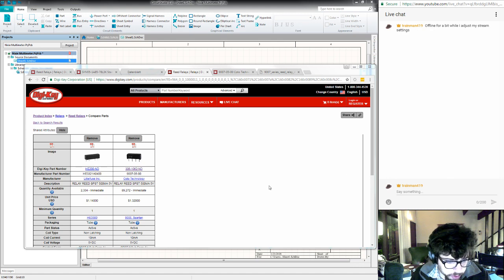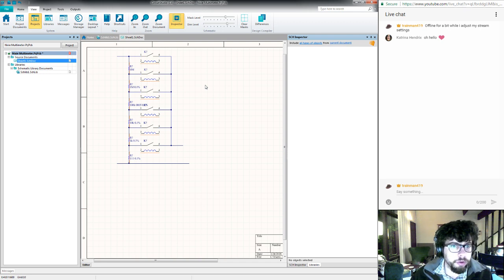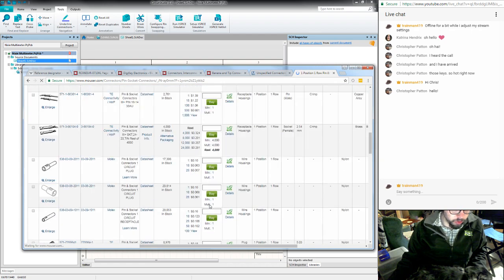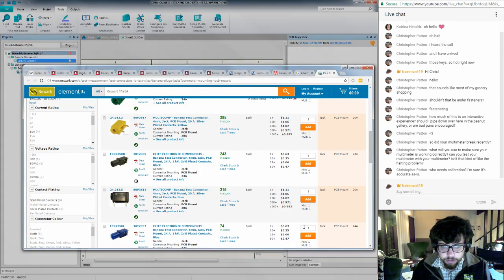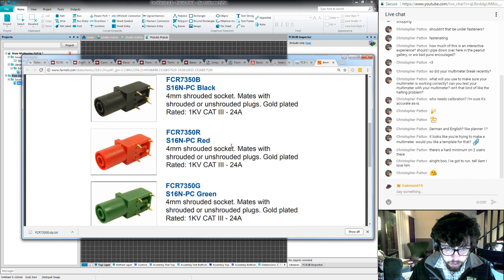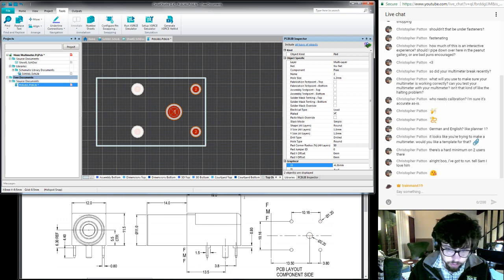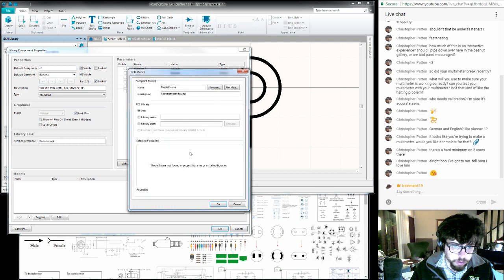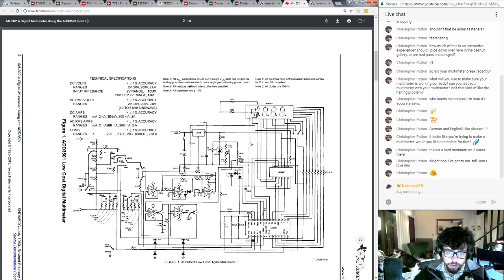trainman419: Circuit Design Live Stream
Designing a Nixie Multimeter!